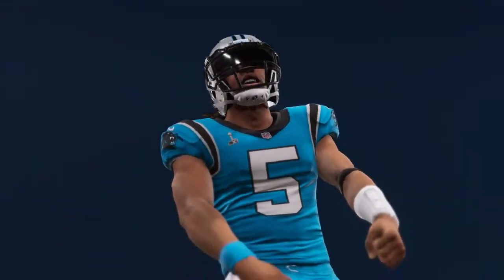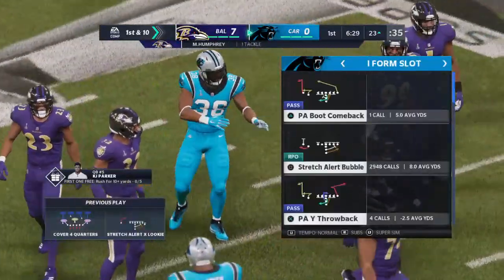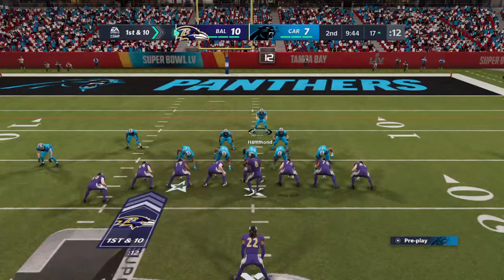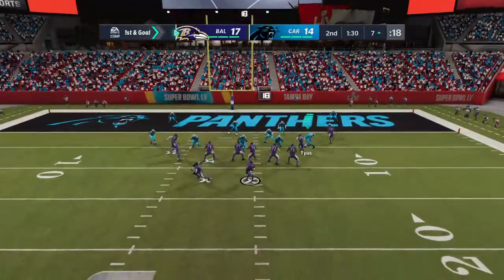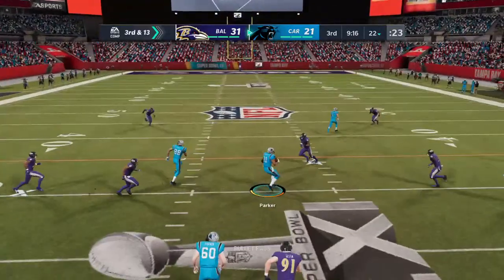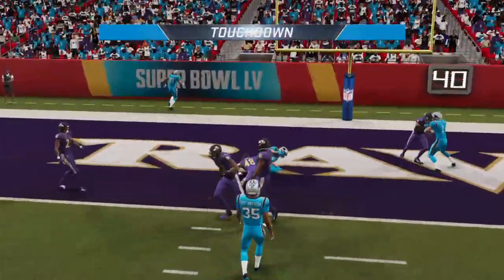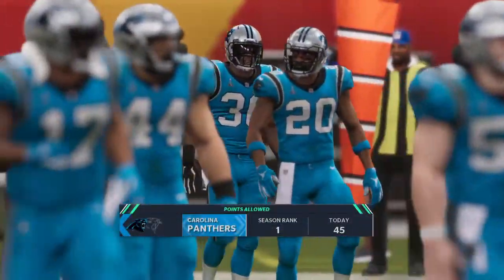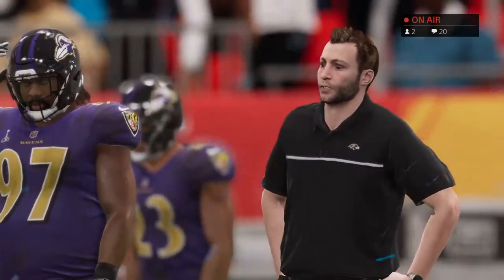Deion sanders coaching career year 7 SUPERBOWL : Panthers v Ravens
Passing along my knowledge and sharing insights on history, fitness, food, nature, and music. Thank you for your support!. Blessings to all.

Hooper x Boxer 🥊
Certified personal trainer 🥇
Army Veteran 🎖️ 🇺🇲🏴🪖🥾
Ex college athlete NCAA tournament '13🏀
*All conference, All region Accolades '10 '11 '12 🏀
*Leadership award '10🏀
*MVP award '12🏀
*Community service Award '13 🏀